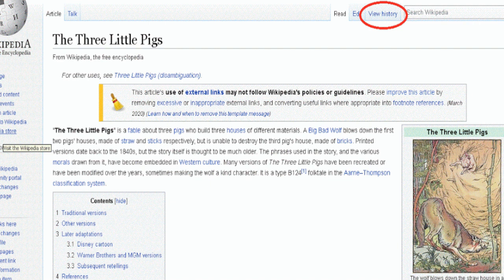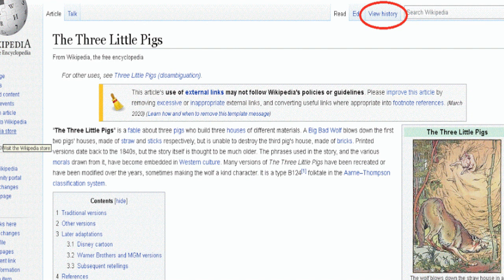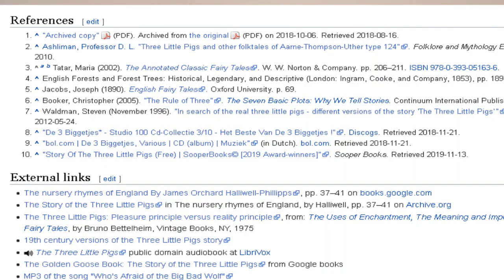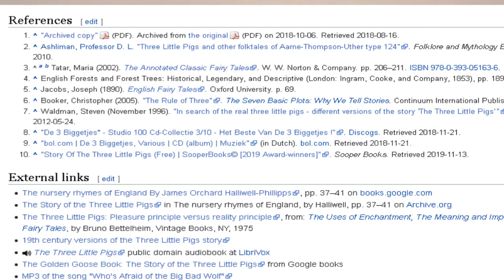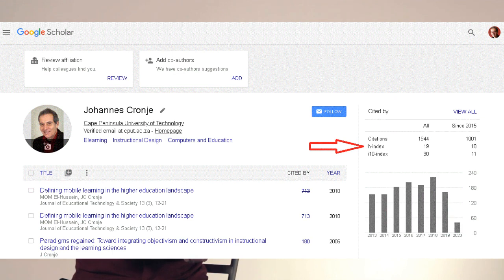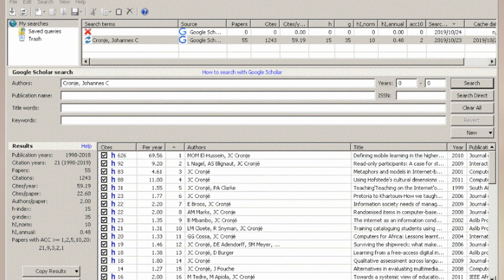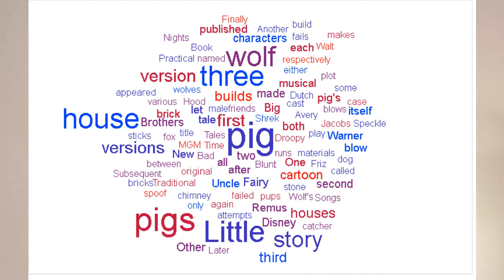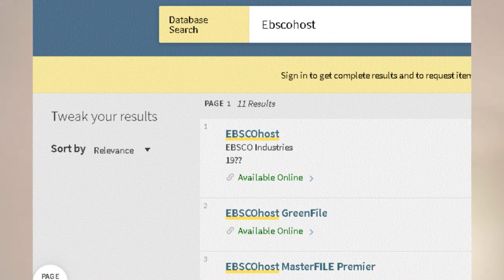How to write a research proposal like a fairytale. Prof Johannes Cronje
This 15 minute lecture illustrates the writing of a research proposal with the story of the three little pigs who built their houses of straw, wood and bricks, and the big bad wolf who tested its strength. It gives some advice about how to start writing a literature survey from which the research questions could emerge.